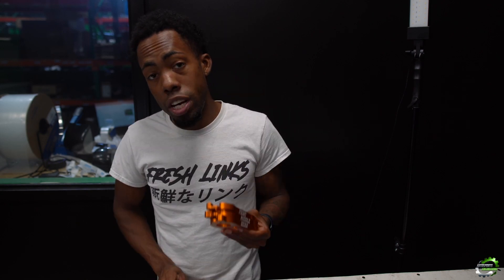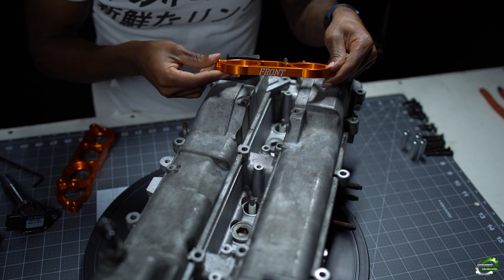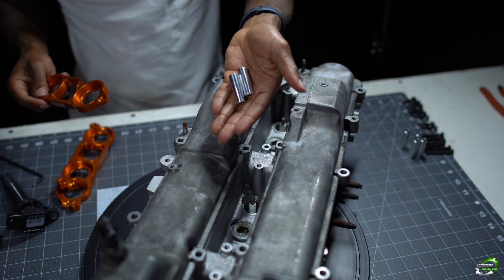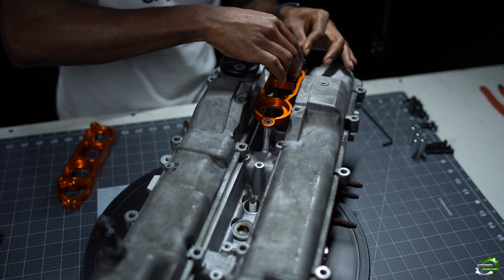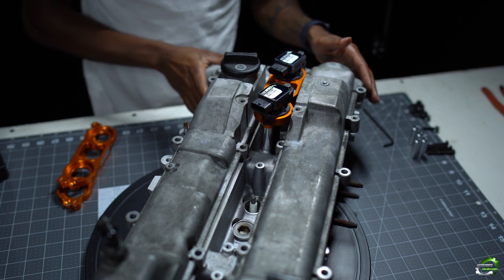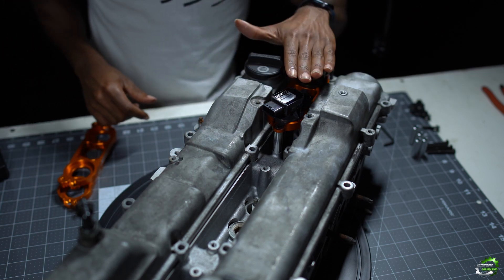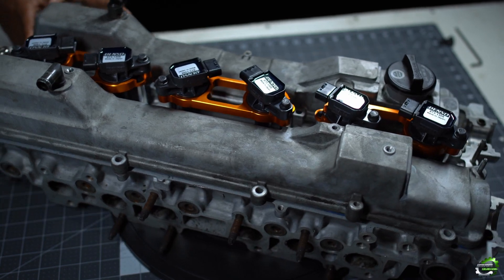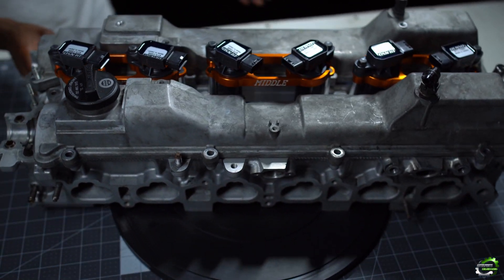Install of the Autosports Engineering 2JZ 1ZZ 1NZ Coil Brackets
in this video show you the ropes to the install of the Autosports Engineering 2JZ 1ZZ 1NZ Coil Brackets!